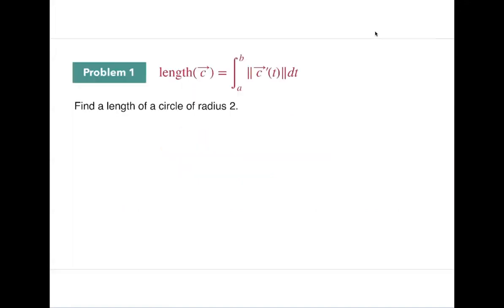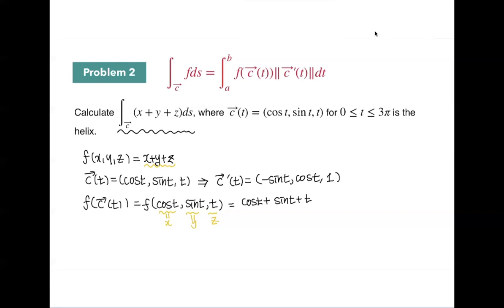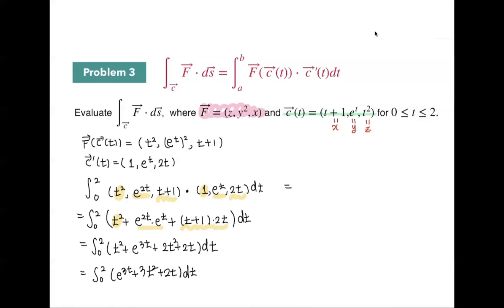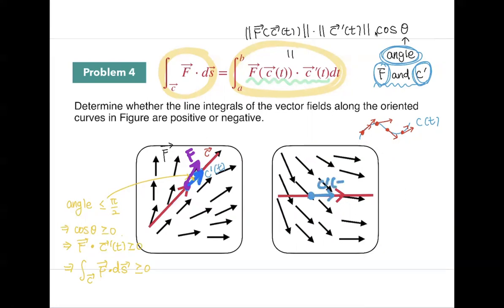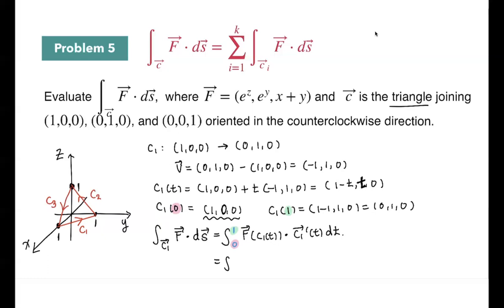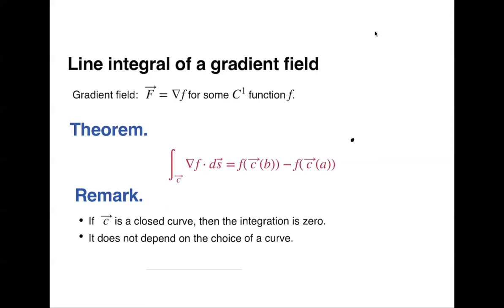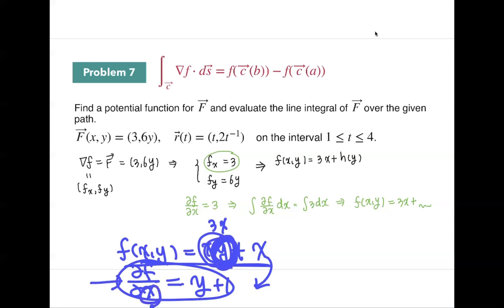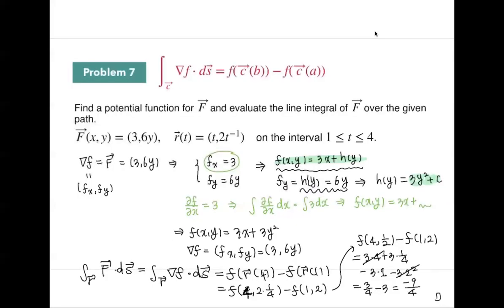[Math 6A] Discusion Section Week 7